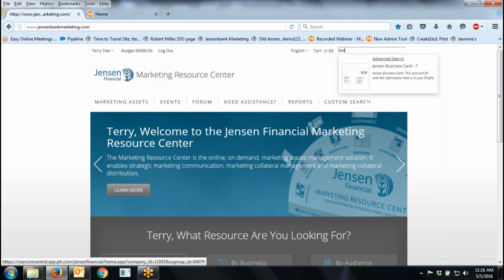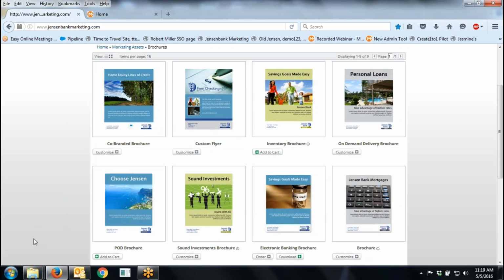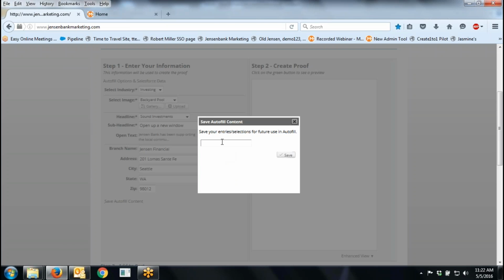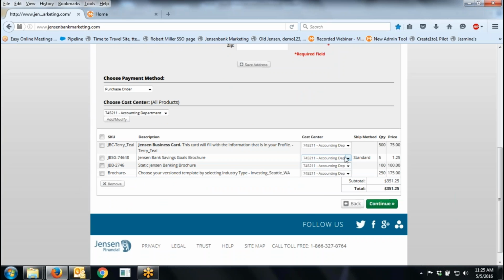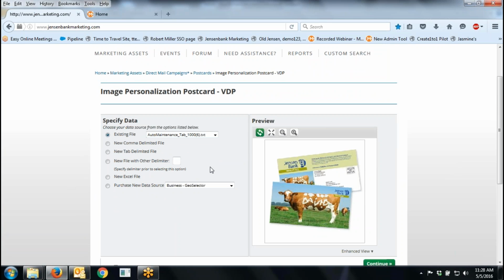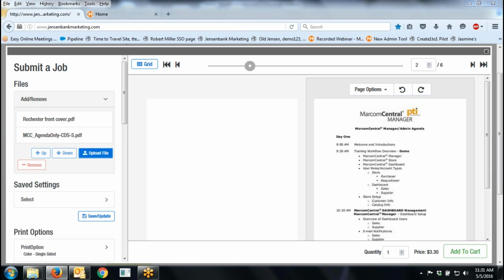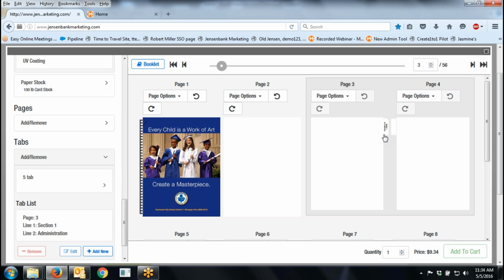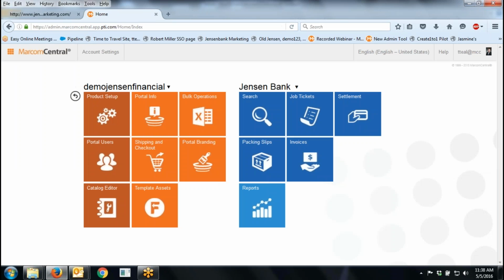MarcomCentral Web2Print demo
MarcomCentral Demo overview with Terry Teal.  Review of basic print on demand product types, branding of the site, catalog, and order management.